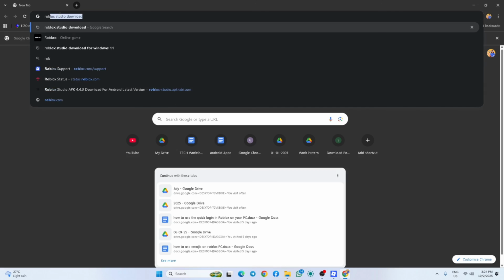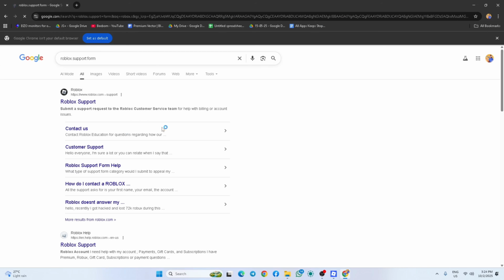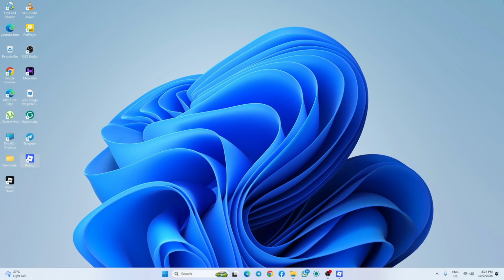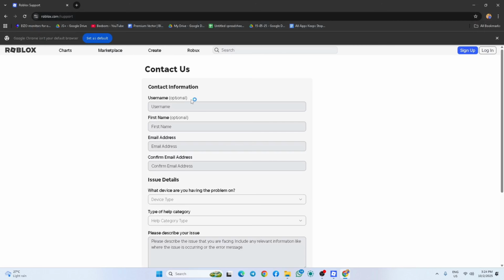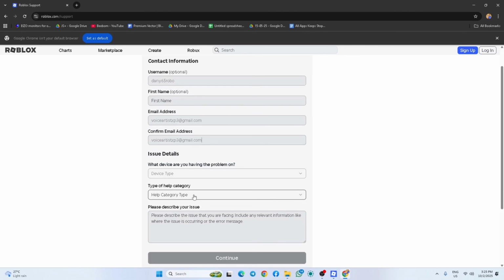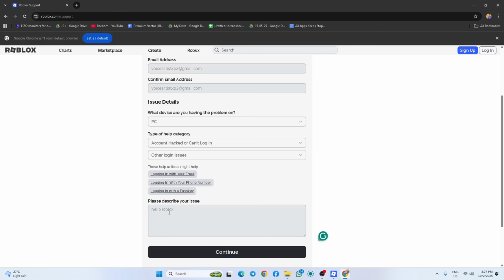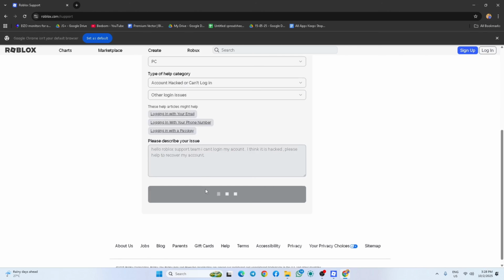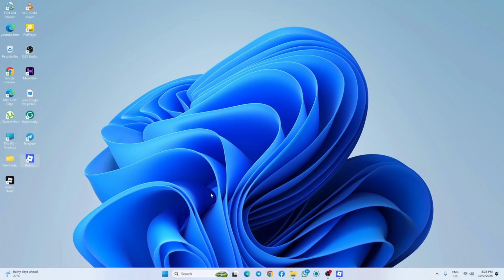Roblox How to actually appeal roblox ban on pc! (Get unbanned)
Are you frustrated that your Roblox account was banned on PC and wondering how to appeal successfully? You’re not alone—and this video will guide you step by step.

In this video, we combine insights from top tutorials—including updated strategies, appeal message templates, and the best practices to increase your chances. Whether your ban was for moderation, content issues, or a misunderstanding, this guide will help you navigate Roblox’s appeal process with confidence.

Hit Play now and reclaim access to your favorite games.